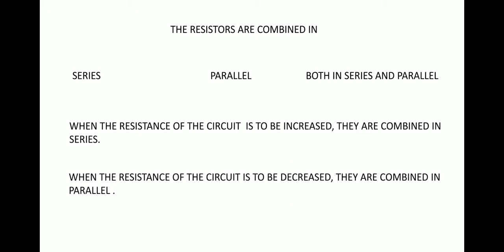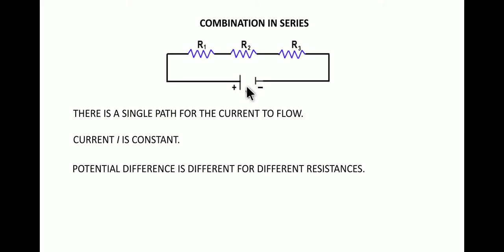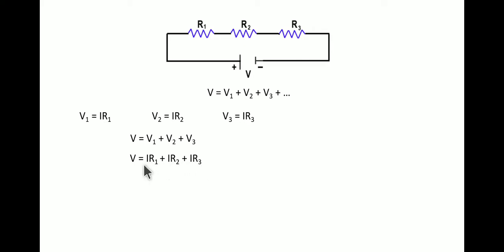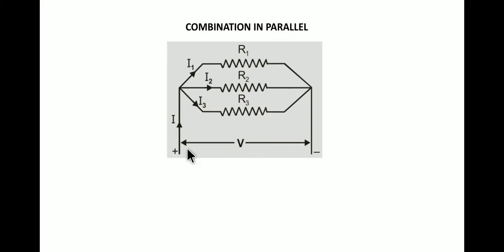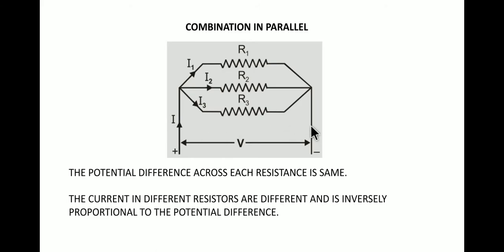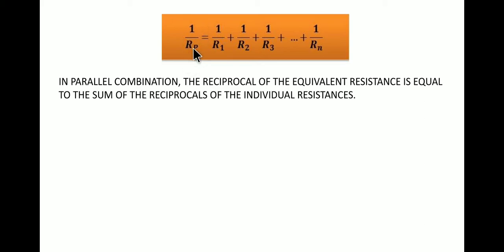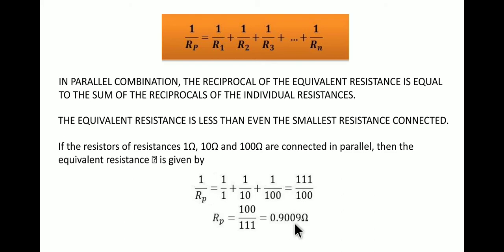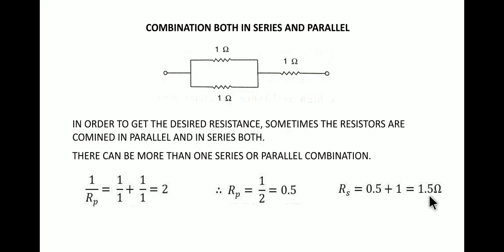Class 10 Combination of Resistors